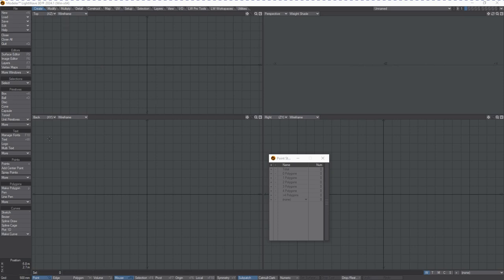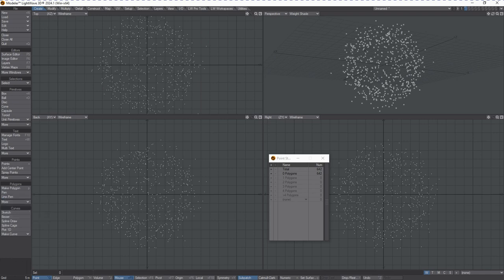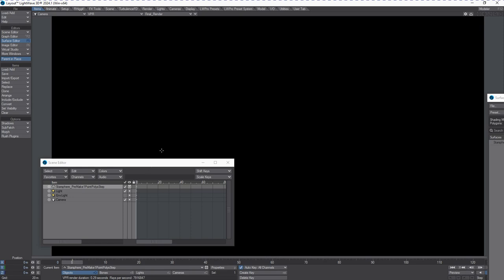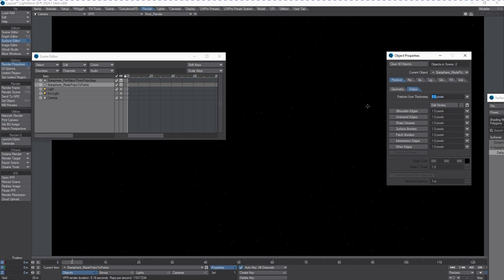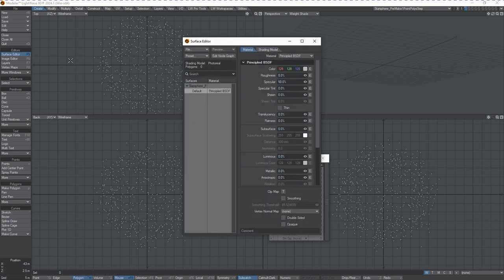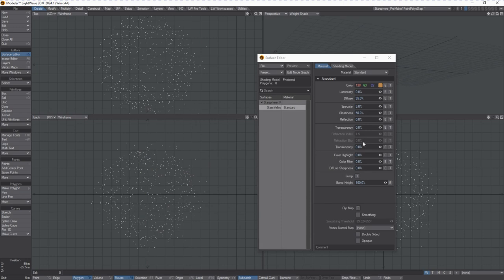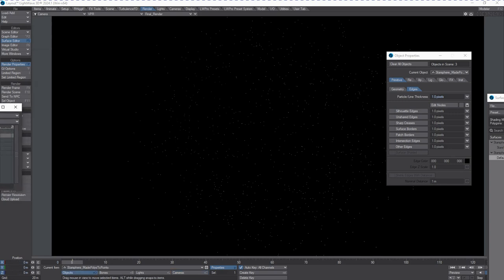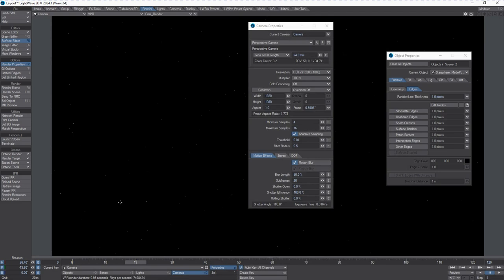Lightwave 3D Jitter Tool Star Sphere